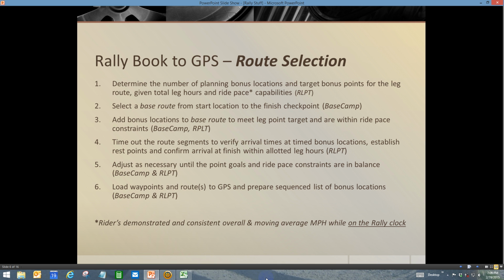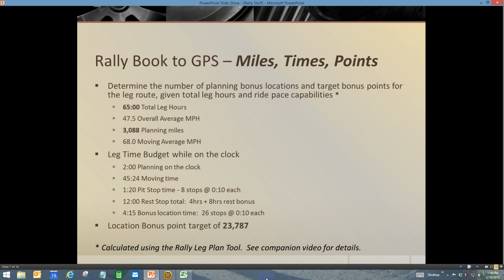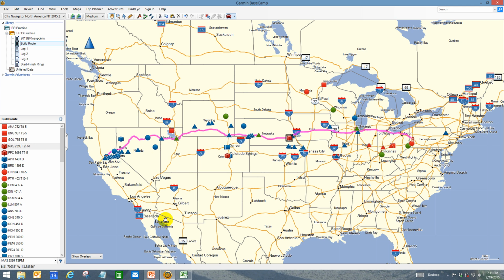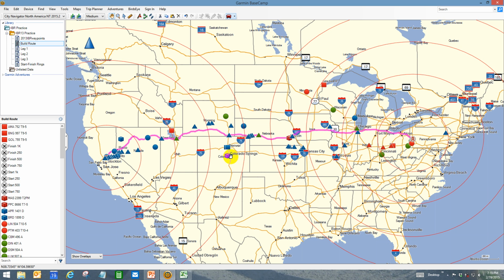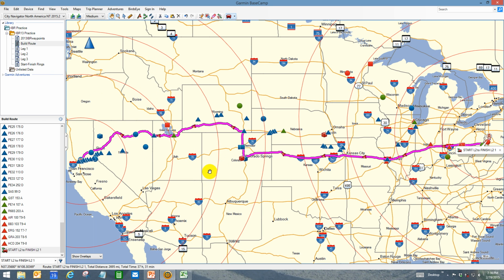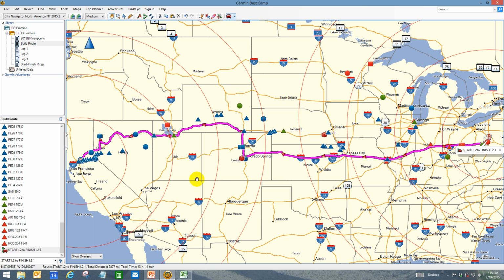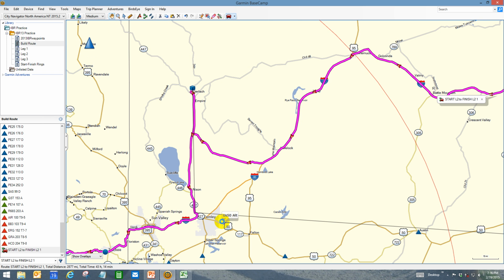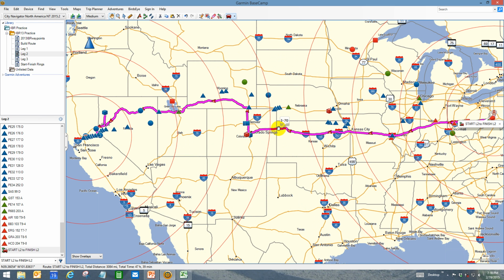Rally Book to GPS 2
Selecting a route for a motorcycle rally using Garmin Basecamp.